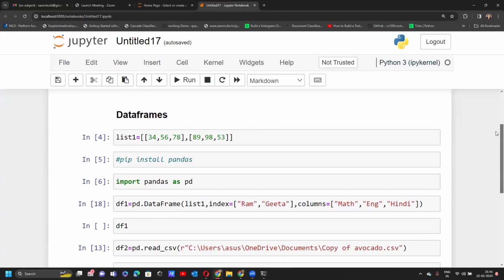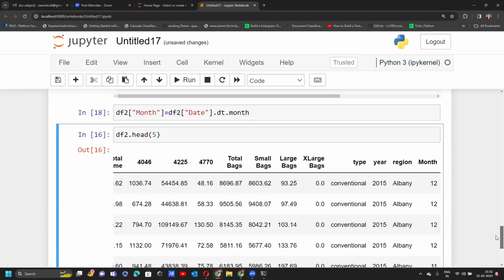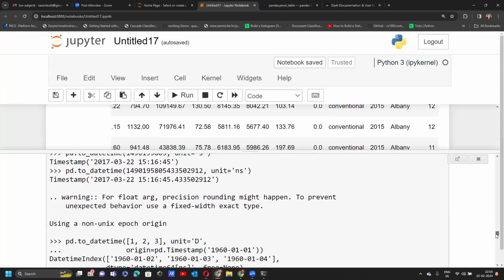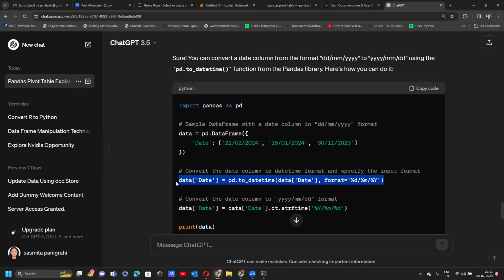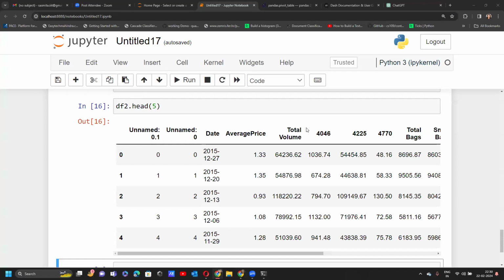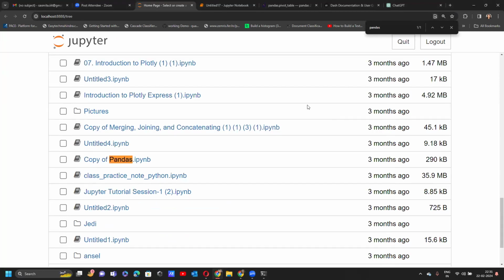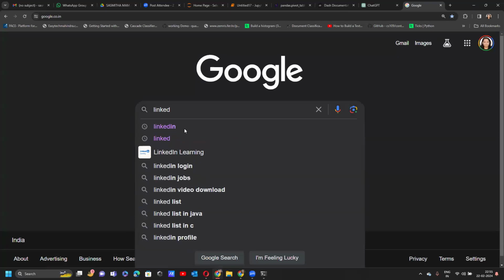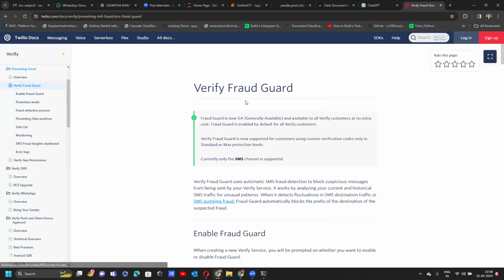Artificial Intelligence tutorials || Demo - 4 || by Mrs. Sasmitha On 22-02-2024 @9:30PM IST